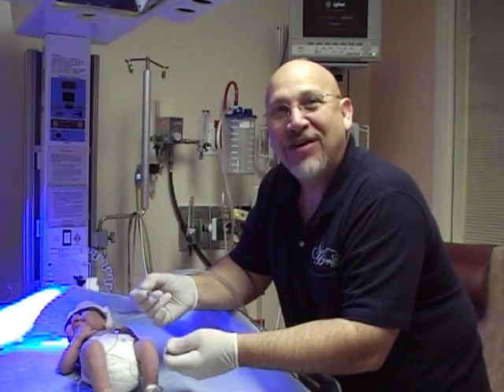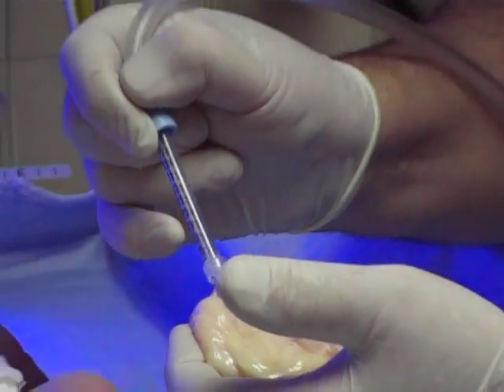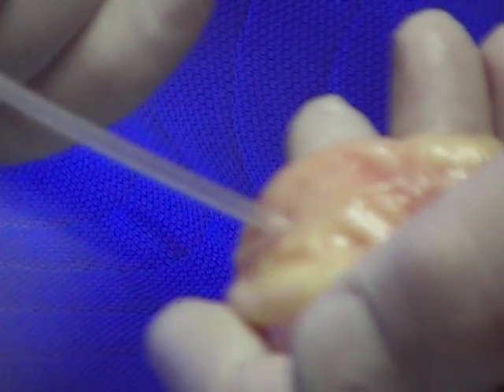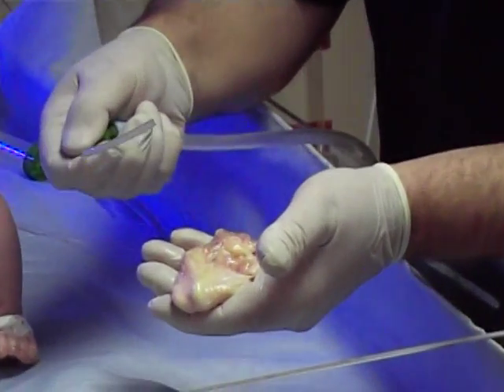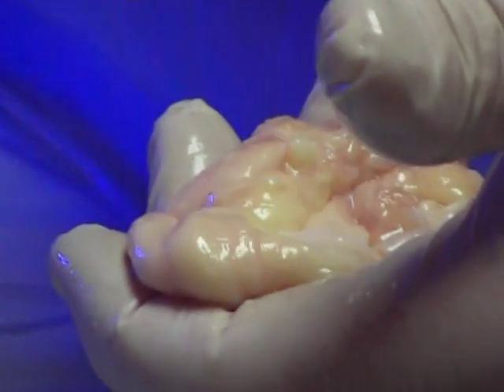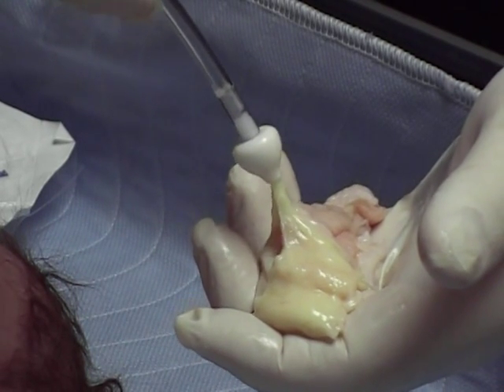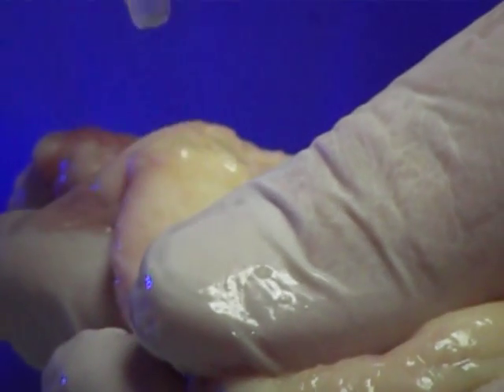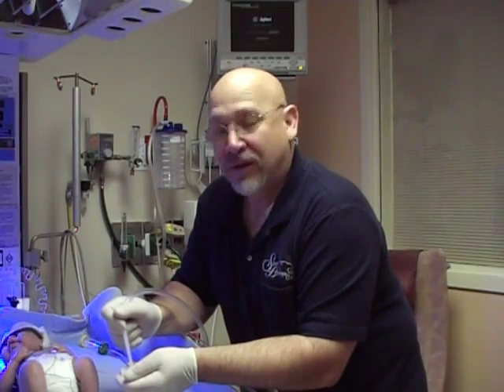Bebeonkers Inservice Video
Demonstration of how any oral/nasal suction device with 1 hole at the distal end can cause trauma to a preemie infants fragile mucosa.  This demonstration is being conducted with chicken skin, which is far tougher than actual mucosa.